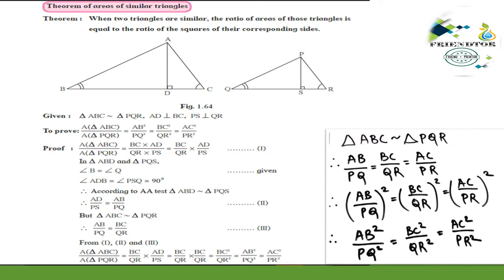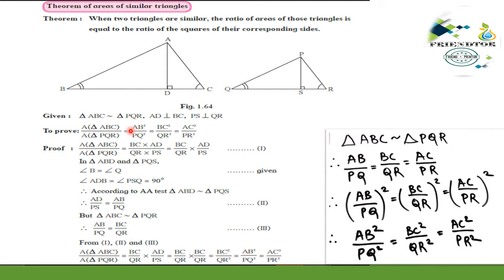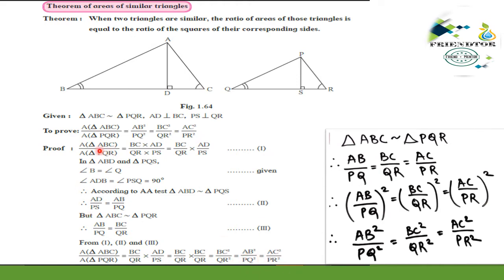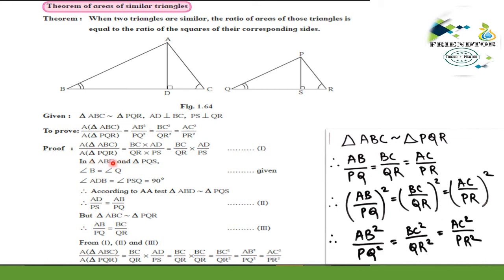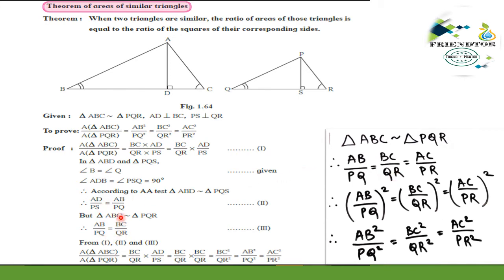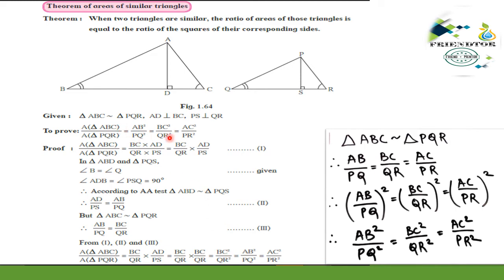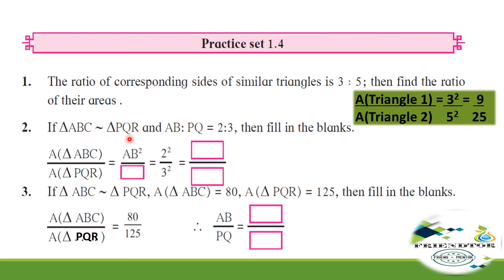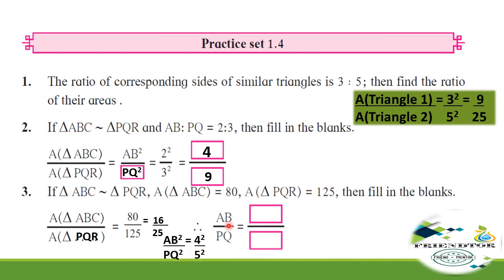Similarity Class 10 SSC 2020-21 :Theorem of areas of Similarity triangles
Hi friends this a video from lectures on Similarity Class 10 SSC 2020-21. This covers Theorem of areas of Similar triangles and Introduction of Practice set 1.4.

Post all your queries regarding Mathematics on insta or in comments section below. We will respond as soon as possible.